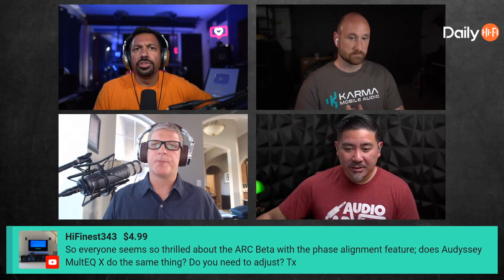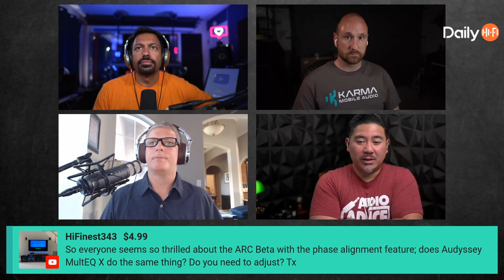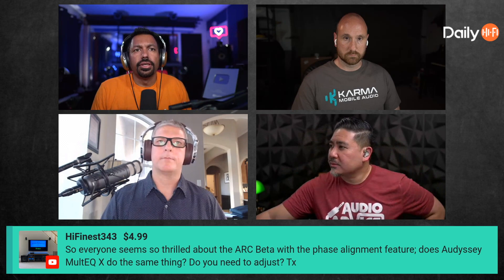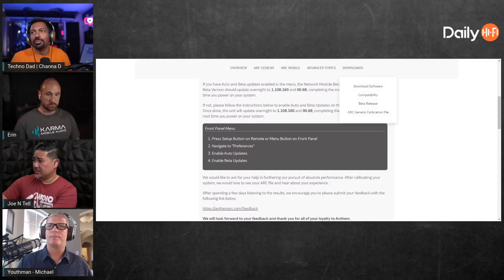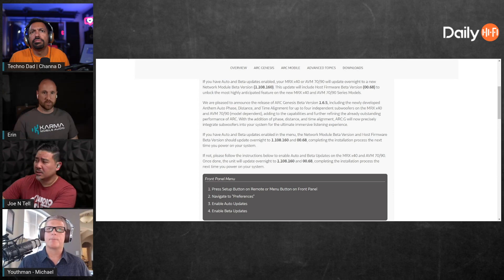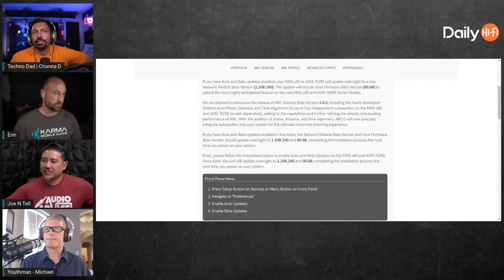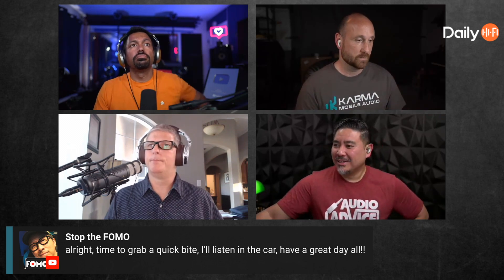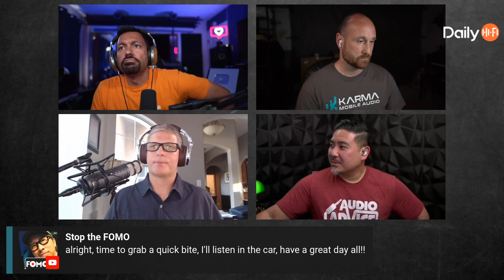ARC Genesis Latest Beta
Now that Anthem has phase alignment for up to 4 sub outs, is that a shot fired across Audyssey's bow, that they should enact that too, some day? Do you think the receivers and preamps with Audyssey would have enough horse power to do something about phase? Are there times you wish you could have this feature and that feature and those inputs all from different manufacturers? So you could have the "perfect" device?